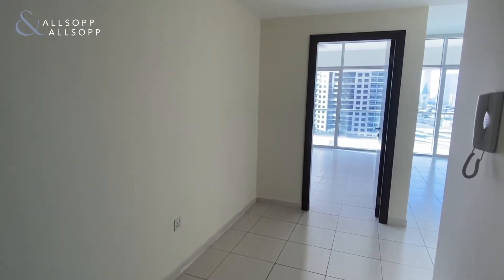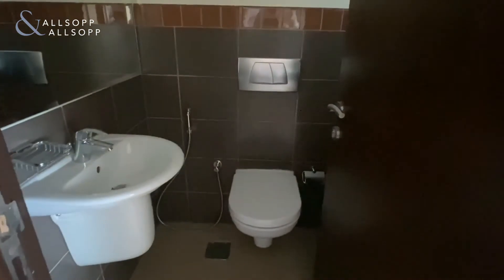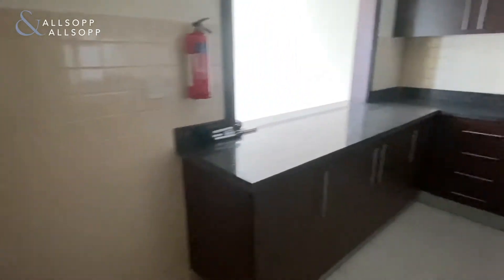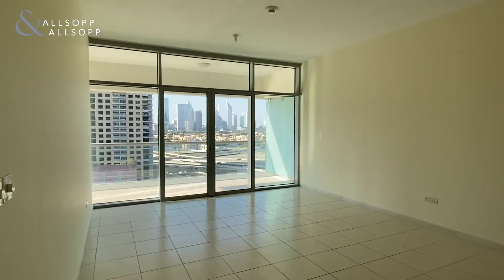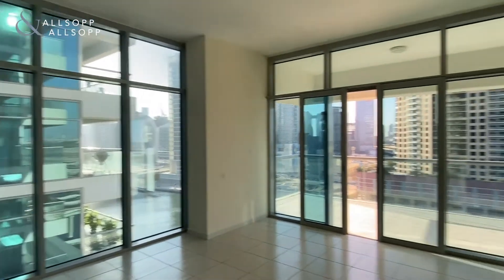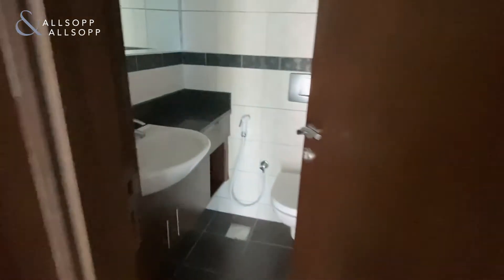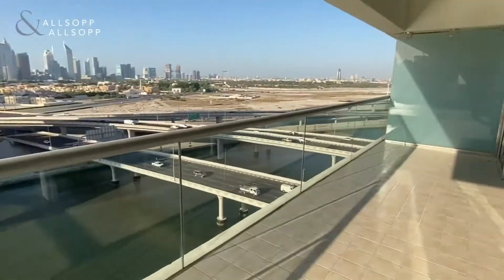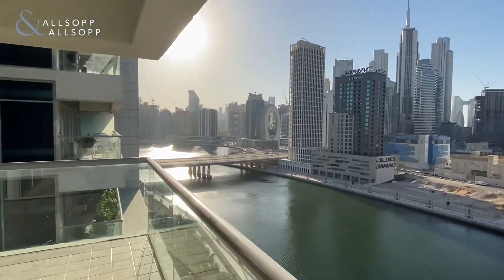1 bedroom apartment for rent in Dubai,Windsor Manor, Business Bay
Listing agent:
Lewis Dudley